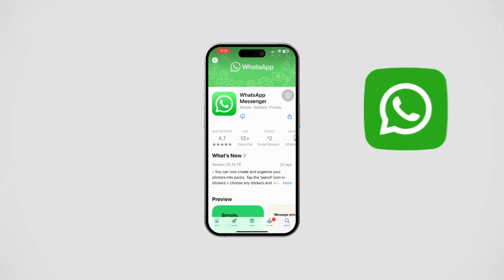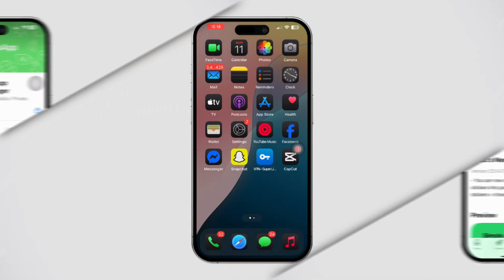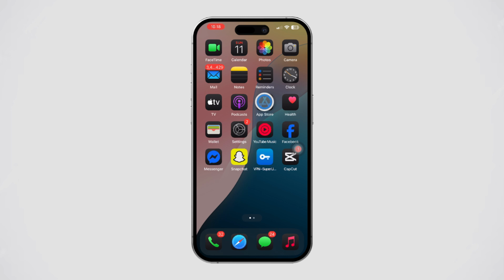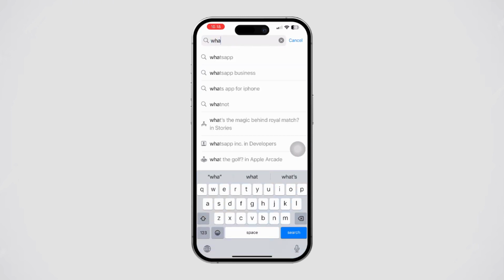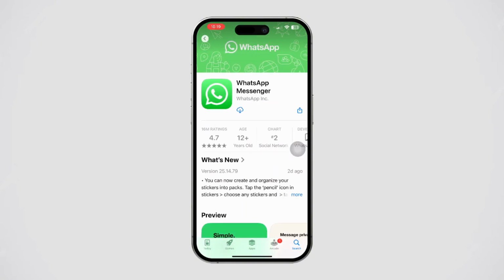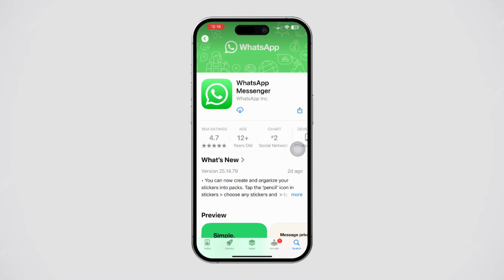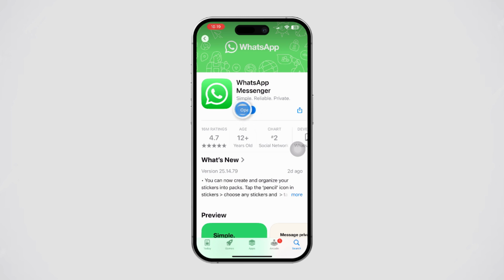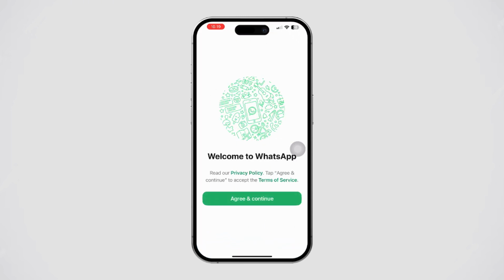How to Install WhatsApp on iPhone | Step-by-Step WhatsApp iPhone Installation Guide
Want to install WhatsApp on your iPhone but don’t know how? This video will show you the easiest way to download and set up WhatsApp on any iPhone quickly and safely.

I’ll guide you through the step-by-step process to get WhatsApp running smoothly so you can start chatting with friends and family right away. Whether you’re a new iPhone user or just need help with WhatsApp installation, this video has you covered.

Watch now and learn how to install WhatsApp on your iPhone hassle-free!